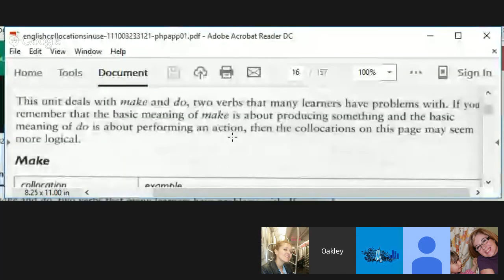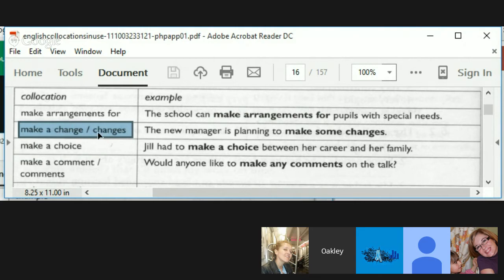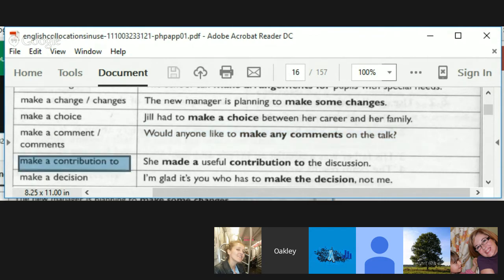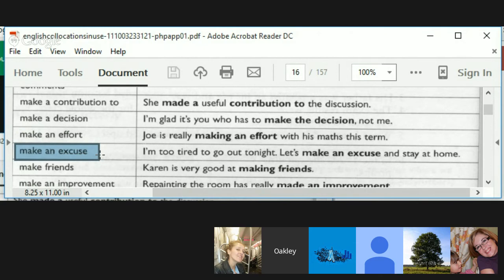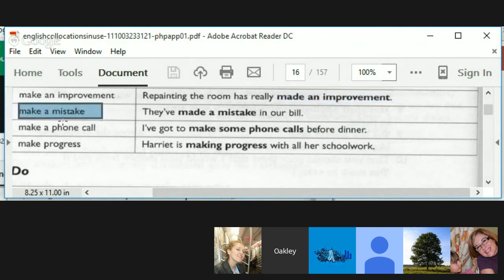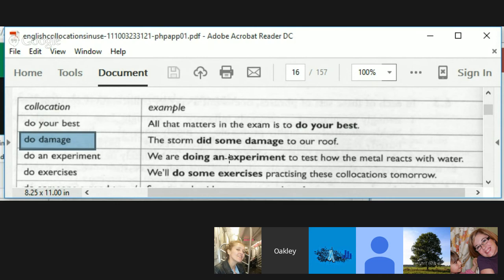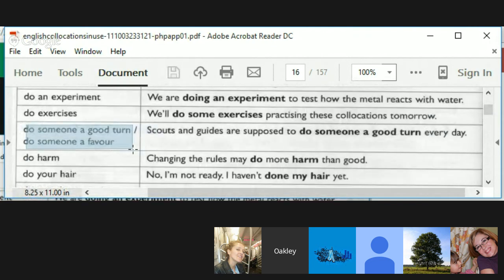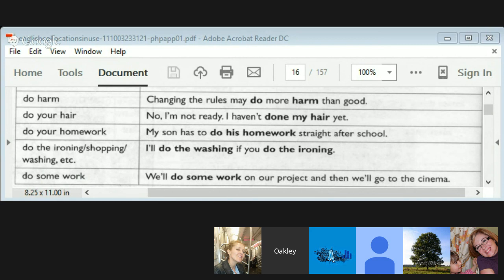Collocations with "Make" and "Do"